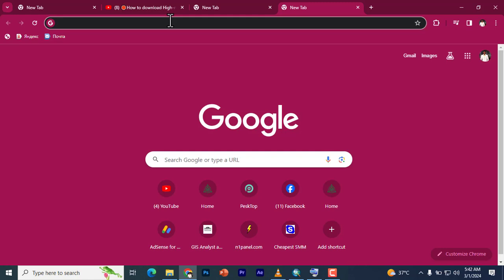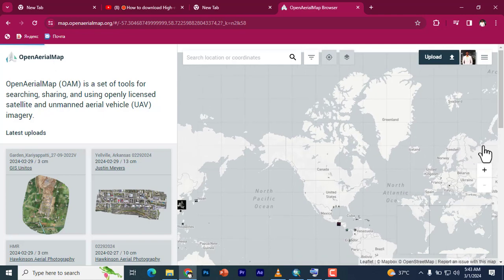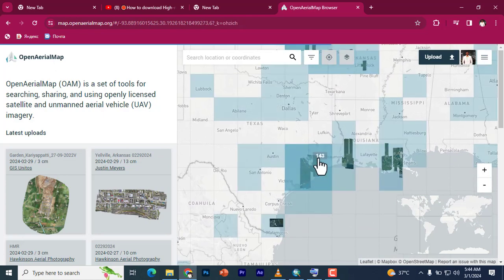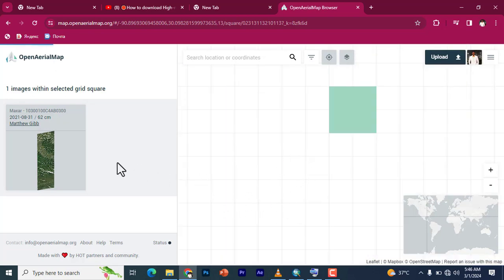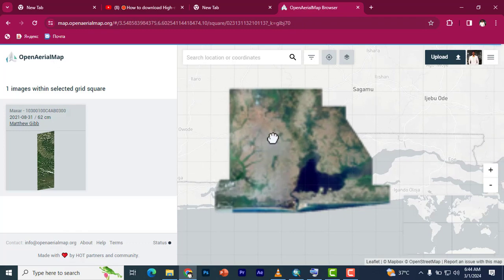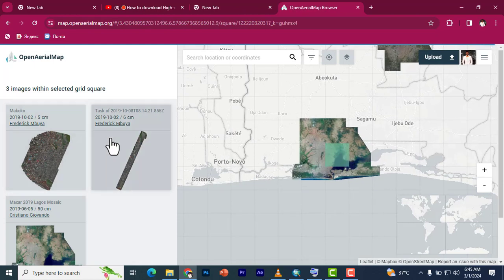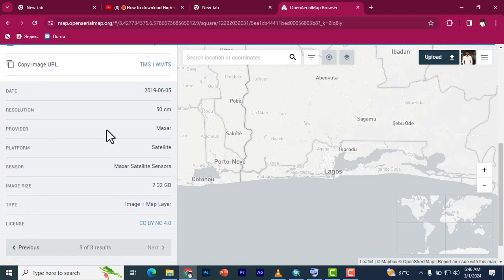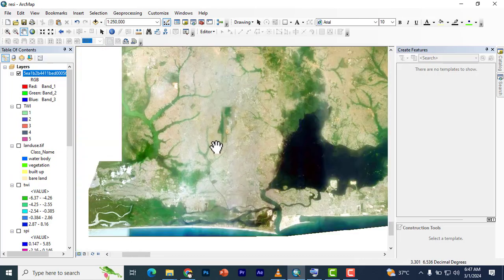how to download high res UAV satellite imagery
Looking to access high-resolution MAXAR satellite imagery for free? OpenAerialMap (OAM) provides a platform where you can easily access and download satellite imagery from various sources, including MAXAR. Follow these steps to download high-resolution (0.3m) MAXAR satellite images for free from OpenAerialMap:

where you'll find a user-friendly interface for accessing satellite imagery.

Search for MAXAR Imagery: Utilize the search bar or browse the map to locate the area for which you need the satellite imagery. MAXAR images are often tagged or labeled accordingly, making them easy to identify.

Select Desired Imagery: Once you've located the MAXAR imagery for your desired area, click on the image tile to view more details and options for downloading.

Choose Image Resolution: OpenAerialMap provides access to imagery at various resolutions. Ensure you select the high-resolution option (0.3m) to obtain the MAXAR satellite image with the best clarity and detail.

Download Image: After selecting the desired resolution, proceed to download the image. OpenAerialMap typically offers free downloads of satellite imagery, making it accessible to users for various purposes.

Check Licensing: Before downloading, ensure you review the licensing terms associated with the imagery. MAXAR images on OpenAerialMap may be available under different licenses, so it's essential to comply with any usage restrictions or attribution requirements.

Use Image Responsibly: Once you've downloaded the MAXAR satellite image, use it responsibly and ethically, respecting any copyright or licensing agreements. These images can be valuable for research, analysis, mapping, and various other applications.